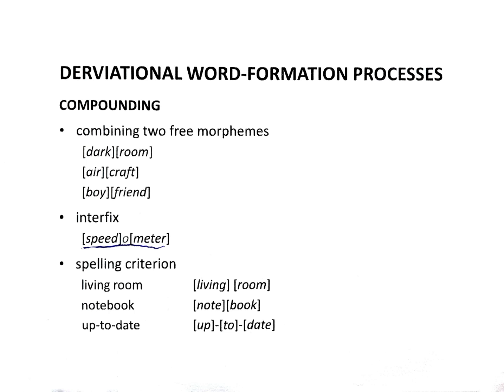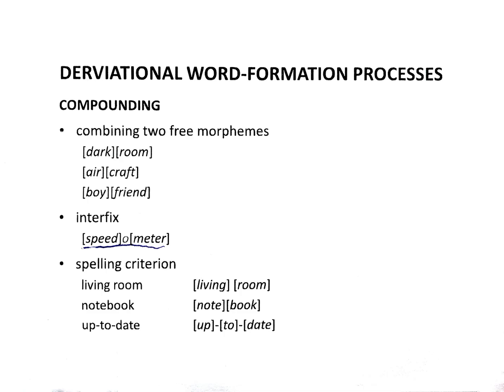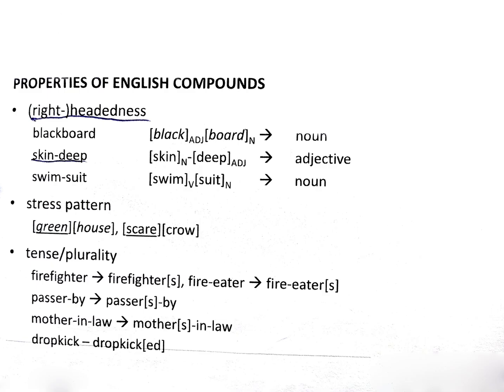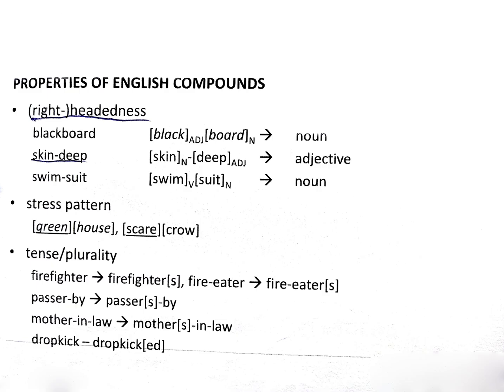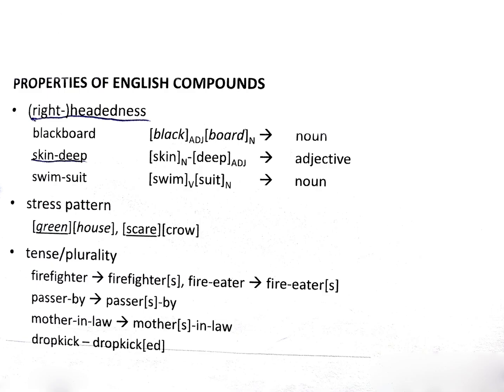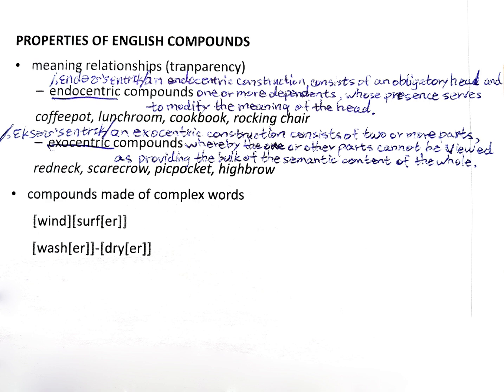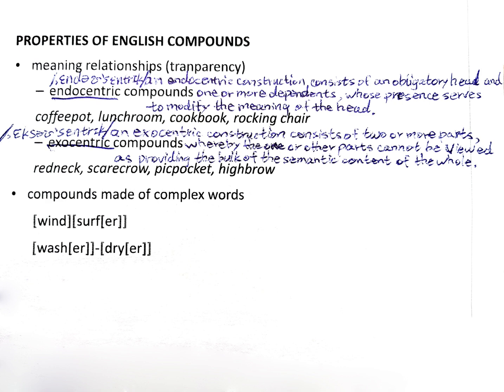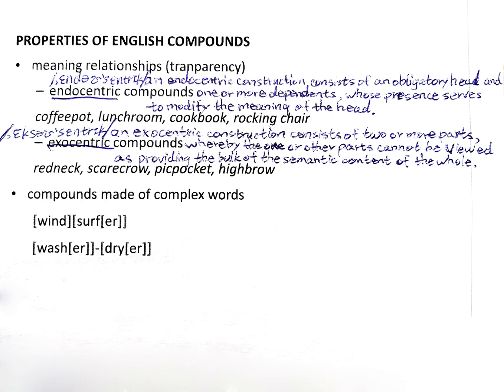Compounding Formation - Interfix, Spelling Criterion, headedness, Stress Patten, Tense/Prurality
Free Morphemes, Interfix, Spelling Criterion, Properties, (Right-)headedness, Stress Patten, Tense/Prurality, Endocentric, Exocentric, Complex Words

The compounding word formation process is basically putting two free morphemes together to form a compound word. Still, there are also exception cases like adding Interfix between two free morphemes and adding a complex word to make a compound word.

Besides how to make a Compound word, it is also interesting to know what features and properties the Compound words have.